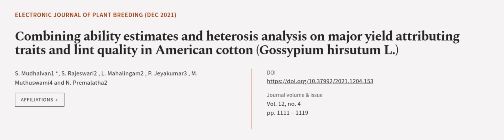Combining ability estimates and heterosis analysis on major yield attributing traits... | RTCL.TV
### Keywords ###

### Article Attribution ###
Title: Combining ability estimates and heterosis analysis on  major yield attributing traits and lint quality in American  cotton (Gossypium hirsutum L.)
Authors: S. Mudhalvan1 *, S. Rajeswari2 , L. Mahalingam2 , P. Jeyakumar3 ,  M. Muthuswami4  and N. Premalatha2
Publisher: Indian Society of Plant Breeders
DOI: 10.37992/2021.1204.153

### Video Timestamps ###
0:00:00 - Summary
0:01:10 - Title
0:01:21 - Outro
0:01:26 - End